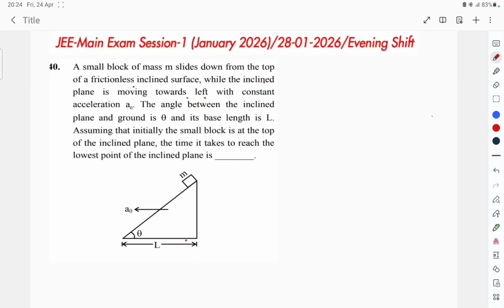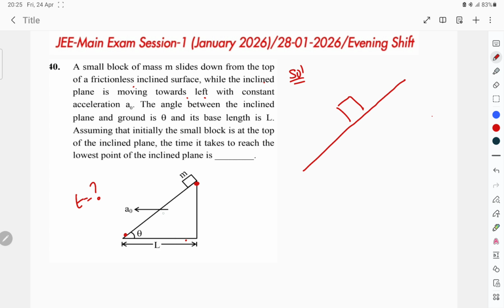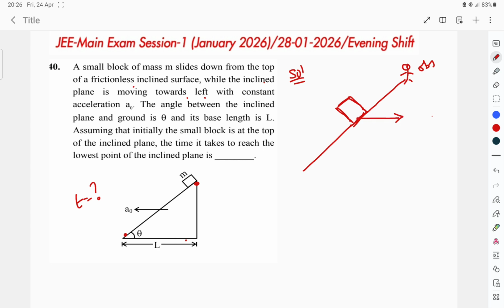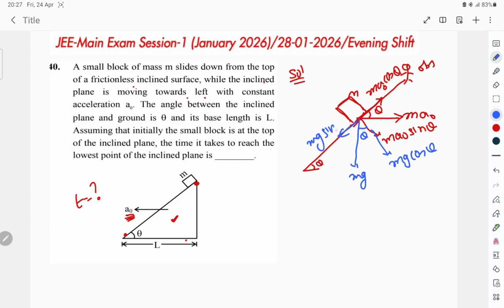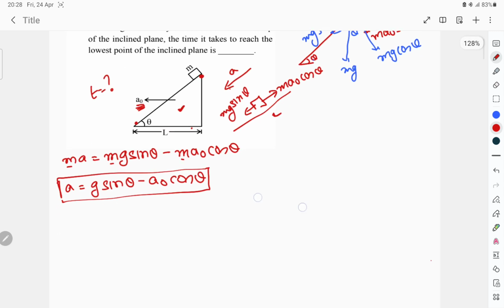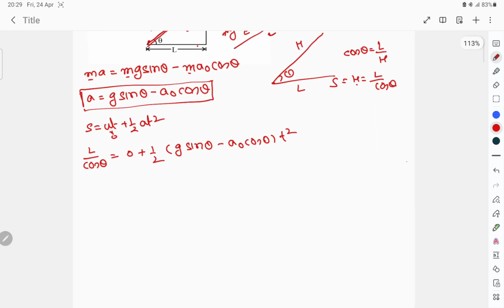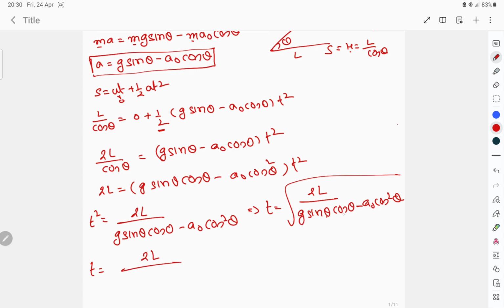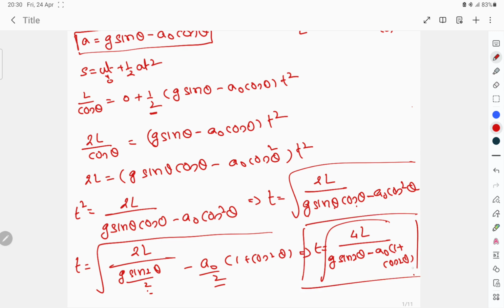A small block of mass m slides down from the top of a frictionless inclined surface, while the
A small block of mass m slides down from the top of a frictionless inclined surface, while the inclined plane is moving towards left with constant acceleration ao